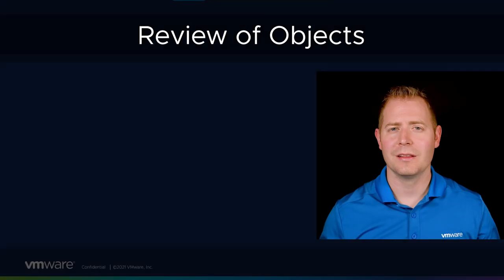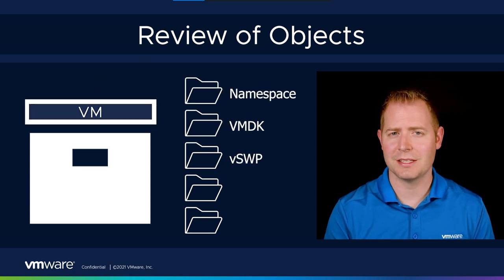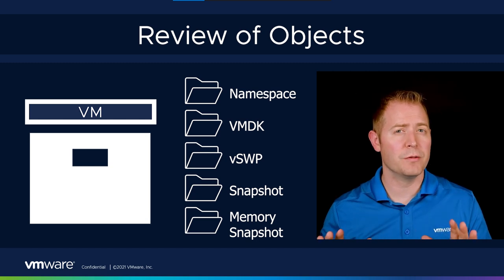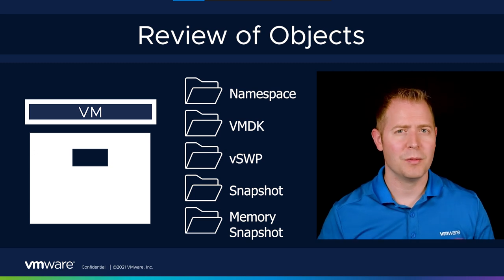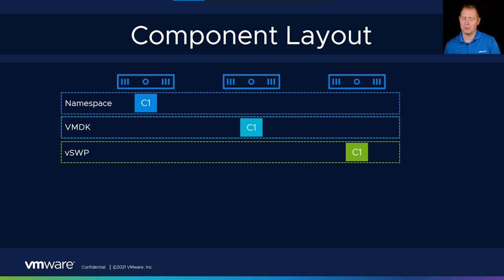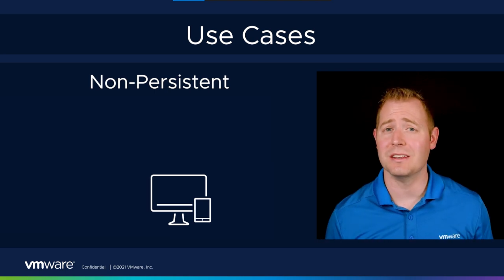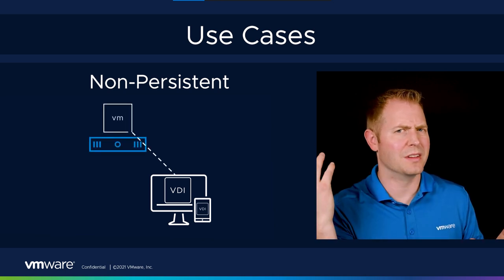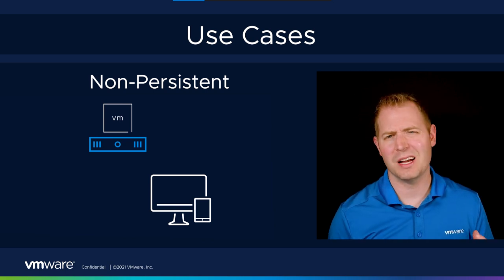RAID-0 In vSAN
In this video, we talk about how vSAN implements a RAID-0/FTT 0 configuration.
RAID-0 doesn't protect against any failures but is useful for configurations like testing and development, application clustering, data processing, and non-persistent VMs.